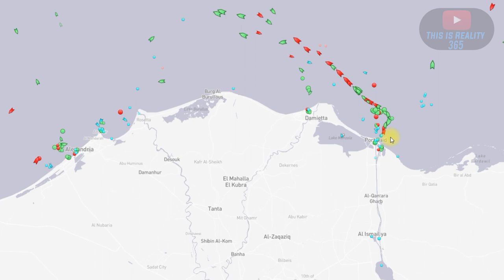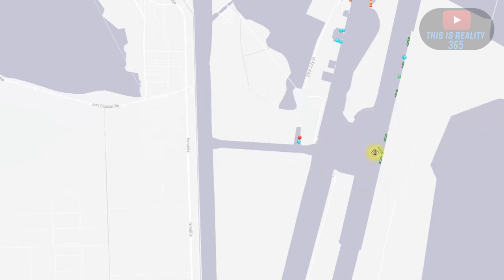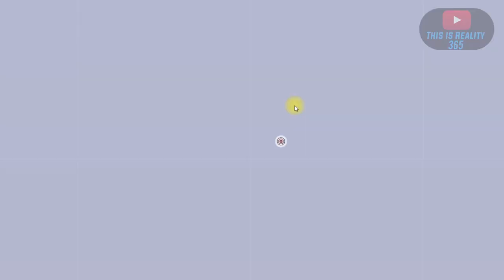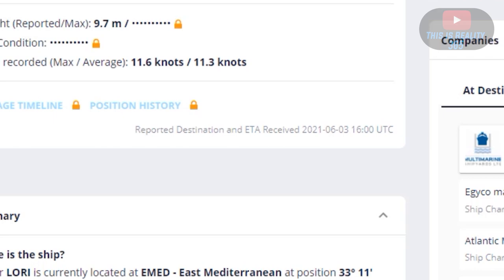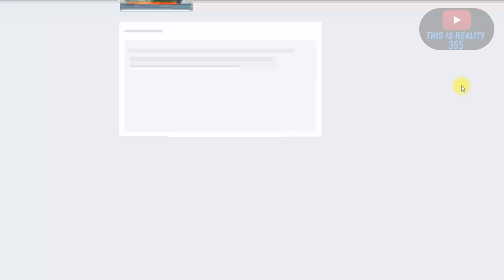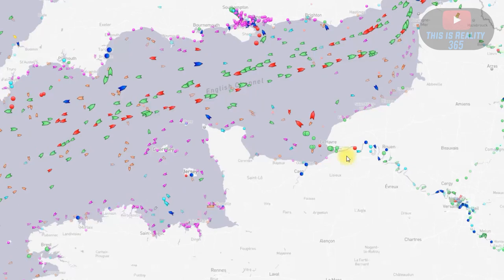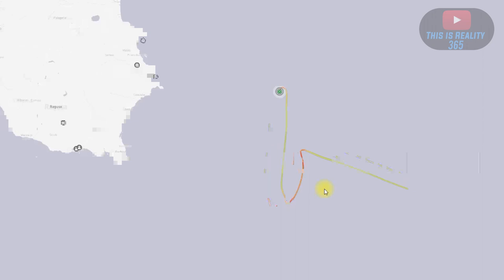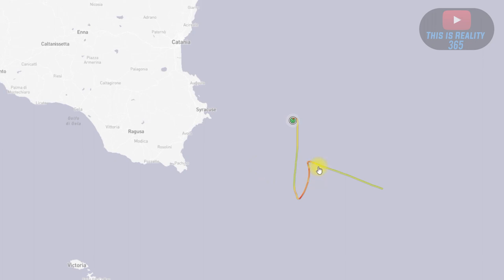EVER GIVEN CONTAINERSHIP update - More problems?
Looks like the ever given might have more problems. Its course was strange.

J.R.

🎼music channel that helps me to, un-wind, un-stress, anxiety have a clear mind: